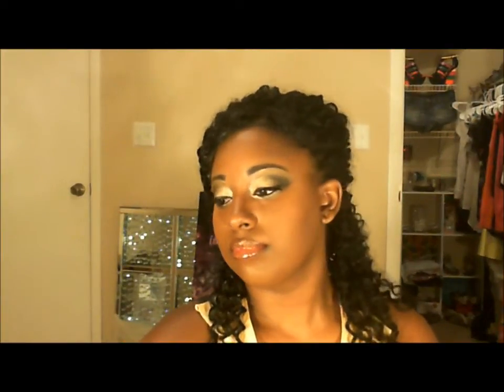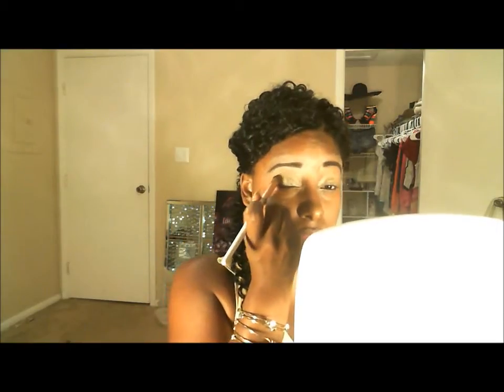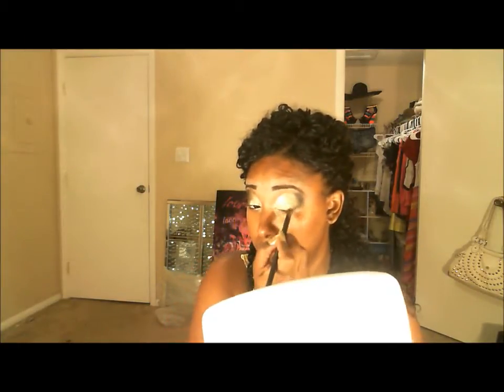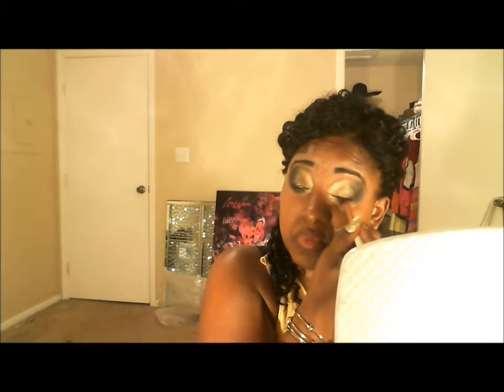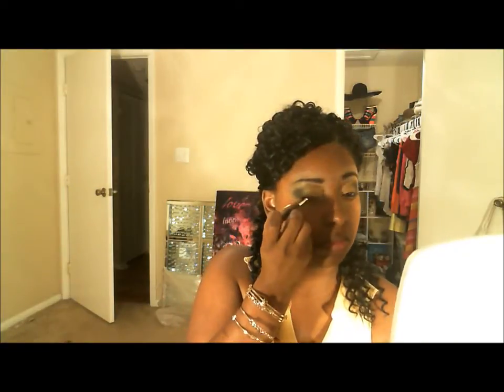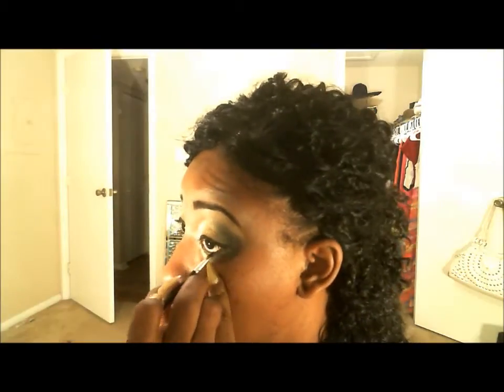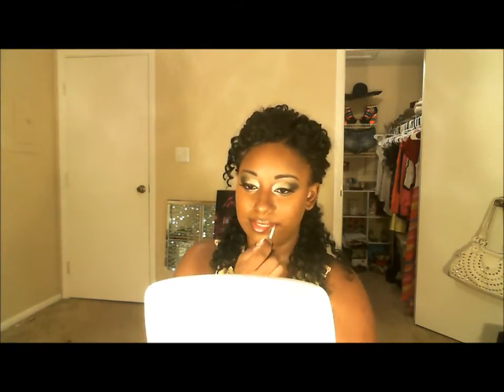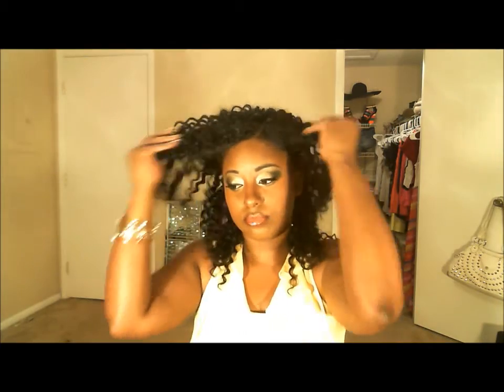Full Face Gold & Black Gradient Makeup Tutorial Prom Makeup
Black & Gold Gradient Eyeshadow/ Full Face Makeup tutorial

This video demonstrates how I created this gradient eyeshadow and glowy full face makeup with mostly drug store products. This makeup is perfect for all occasions including prom, weddings, special events, and just an "I wanna be cute" beat face day!
All products will be listed below. Most of these products can be found in your local grocerer, walgreens, CVS, walmart etc.
To create this look I first started out by priming and concealing the eye. Using a brown a tad darker than my skin I created a transition line.
I then took a skin tone powder and blended the two to create a flawless blend.
 After which I added Bold Gold to the eyelid(all over). I then took my Maybelline Nude palette using the gold color and places this color all over the lid as well.
Now I grab my large pencil brush and pick up a matte black applying only to the outer corner of the eye. I then take my time and blend gold into black, black into gold several time creating a gradient effect.
Notice that I never blend then black into the crease, that was not the look I was going for. After blending the colors out I use my Wet n Wild Creme Eyeliner to completely line the eye.
 I apply my kiss lashes using my revlon lash adhesive.
I then proceed to adding my foundation. During the application of my foundation I like to use my fingers. Lightly tapping the product into the skin gives a cleaner smoother finish.
After tapping it out I use my powder/foundation brush in a circular motion and continue to blend the product into the skin.
Following foundation I use my LA Girl HD Pro Concealer in Toffee to conceal under the eye, cupids bow, fore head, bridge of nose and chin. I also use my 15 color concealer palette to contour.
Taking a color a few shades darker than my own skin tone I add the contour under my cheeks on the temple area lower jaw bone and side of nose. This gives the face a chiseled professional finish.
I blend the product out with powder brush. Following this step I set the foundation with my Maybelline FIT ME pressed powder in Cappuccino. Now I use my Maybelline Falsies Big Eyes Mascara and
We're Done!

Products Used
Makeup Forever HD Primer
Nars Illuminator: Orgasm
Maybelline Eyeshadow- Night Sky
Revlon Photoready Palette- Impressionist
Maybelline The Nudes Palette- Used Gold, brown(for transition color), and Black
Maybelline 24 hour Color Tatoo - Bold Gold
15 Color Concealer Palette
Milani Baked Bronzer- Soleil
Maybelline FIT ME Liquid Foundation- Coconut #355
Maybelline FIT ME Pressed Powder- Cappuccino #340
Wet n Wild Creme' Eyeliner-Little Black Dress
Any Brown Lip Liner
Kiss Eyelashes
Revlon Precision Latex Lash Adhesive

Types of Brushes Used:
Large Pencil Brush
Blending Brush
Foundation Brush
Powder Brush

Gold and black eyeshadow tutorial full face beat face makeup